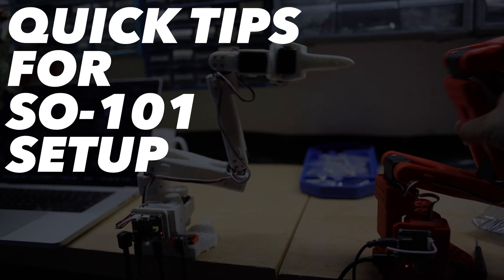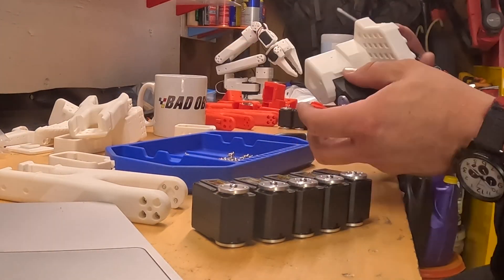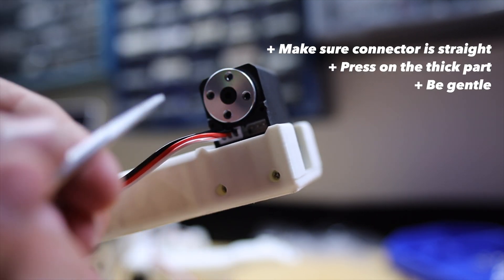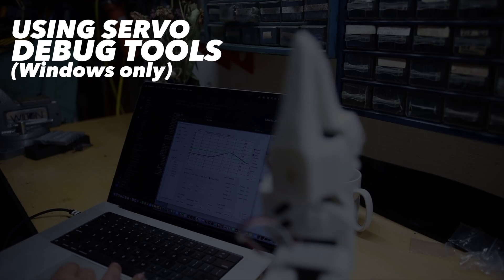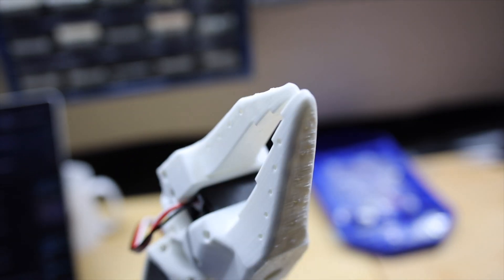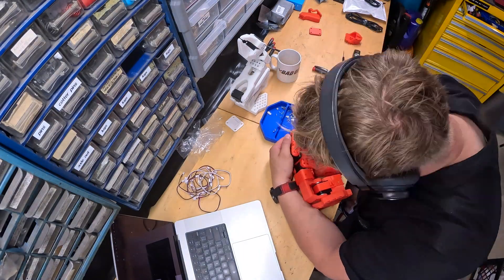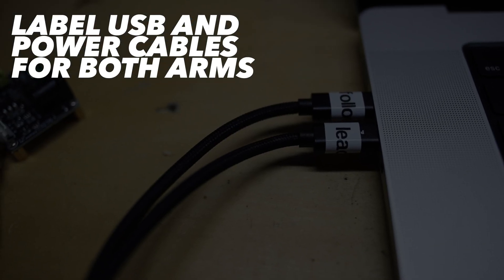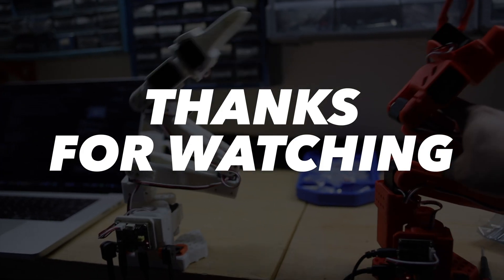Quick Tips on SO-101 Assembly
Looking to build your SO-101 robot for the upcoming LeRobot Hackathon? (June 14-15, 2025)

Here are a few bonus tips I found helpful - to make assembly smooth, organized, and fun.

Having spent a previous life being around physical robots all day, it feels good to have robots back in the garage.

With all of the tools, training, and projects like this publicly available, we can make the future of robotics more accessible for everybody.